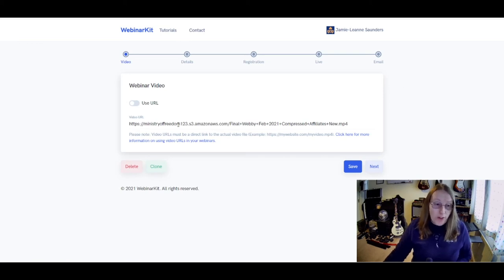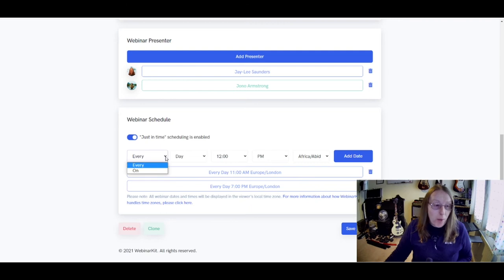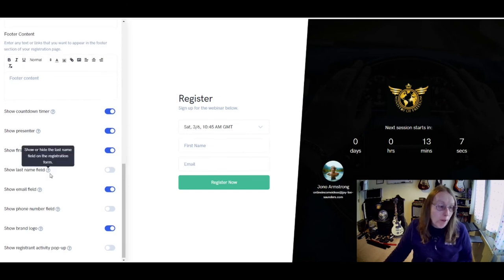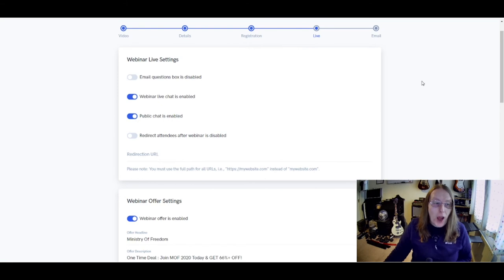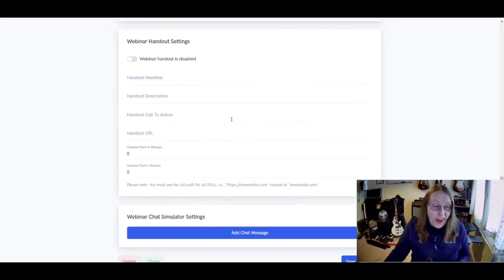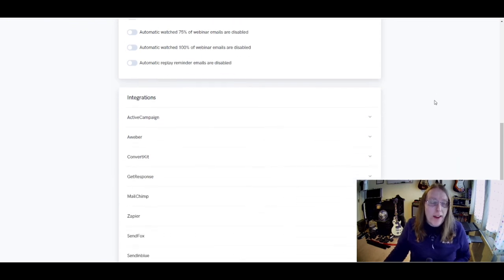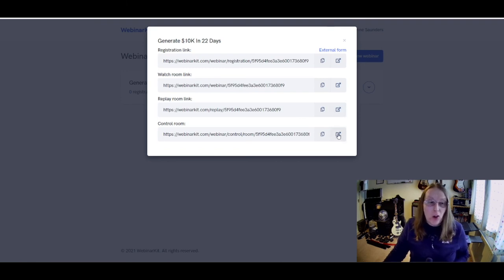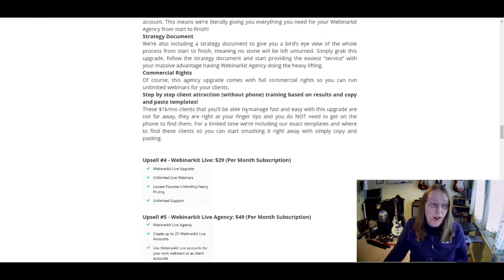Webinarkit Review + 🎀 EXCLUSIVE 🎀 BONUSES [Full Featured Webinar Software For A Low One-Time Price]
Create automated webinars and get more sales with a beautiful, modern webinar platform

WebinarKit has all the features you need!

Looks amazing on all devices.
Deliver pixel perfect presentations with high definition audio and video. Regardless of what you're presenting, WebinarKit will make sure it looks amazing.

Beautiful registration pages.
Build elegant and high converting registration pages for your webinars in just seconds. WebinarKit allows you to easily customize your landing pages to maximize your webinar registrations.

Specify text and background colors, headlines, descriptions, timers, logos, and more to craft the perfect, high converting landing page.

Boost sales with webinar offers.
With WebinarKit, you can set offers to display at specific times during your webinar presentation.

These fully customizable offers can help skyrocket your conversions and sales by giving your attendees a visual call to action, a direct link to your checkout page, and even a countdown timer for maximum urgency!

Easy webinar scheduling.
WebinarKit lets you easily schedule all your webinars for exactly when you want. Schedule your webinar for a specific time and date. Or schedule your webinar on an ongoing basis for certain times and days.

WebinarKit also supports "Just in time" scheduling, allowing registrants to join your webinar right away and maximizing event attendance!

Front End - Webinarkit FE: $67
Webinarkit comes with all the features described above - Everything you need and expect from a webinar software, but at a fraction of the price. Together with the Webinarkit Pro version you have the complete features that what more expensive webinar platforms have, such as Everwebinar!

Upsell #1 - Webinarkit Pro: $77
4X your earnings potential instantly with WebinarKit Pro.
Improve conversions, sell more, save time and money, skyrocket engagement, and much more without doing any additional work.

Upsell #2 - Webinarkit Chat: $47
WebinarKit Chat Simulator will maximize your sales.

Upsell #3 - Webinarkit Agency: $97

Upsell #4 - Webinarkit Live: $29 (Per Month Subscription)

Upsell #5 - Webinarkit Live Agency: $49 (Per Month Subscription)

Webinarkit Bonuses:
(FREE ONLY WHEN YOU BUY FROM THE LINK ABOVE)

Squeeze Page Breakthrough
How To Build A Buyers List (The Easy Way)
The Traffic Handbook
Commission Blueprint
Facebook Live Wire

PLUS PLUS. EXCLUSIVE MYSTERY BONUS!